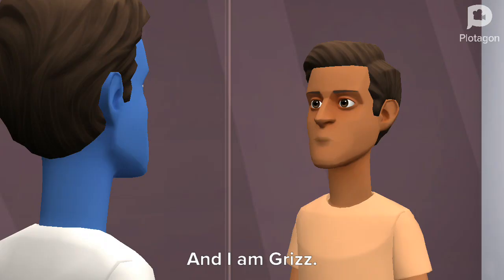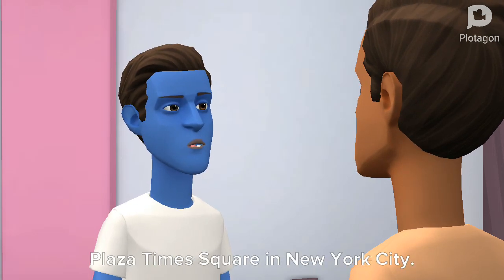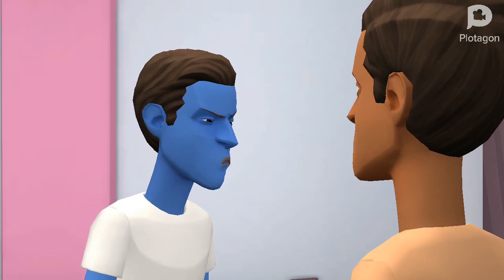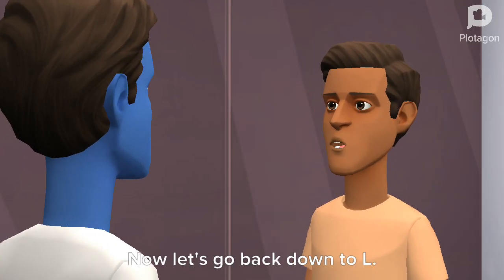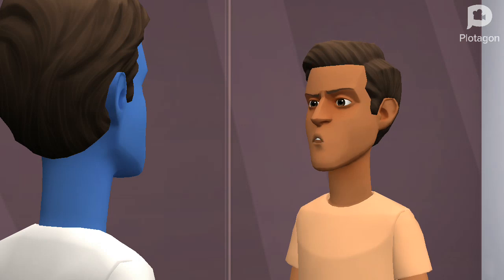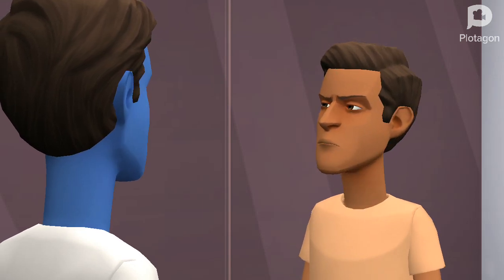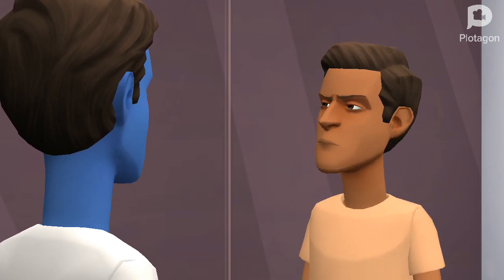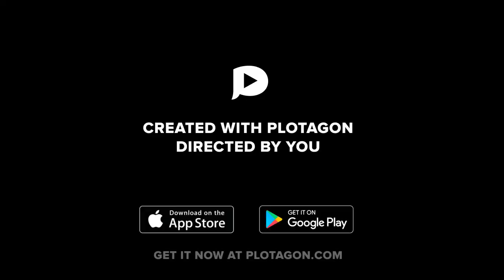1989 Otis Series 1 High-Rise Traction Elevators at The Crowne Plaza Times Square in New York City